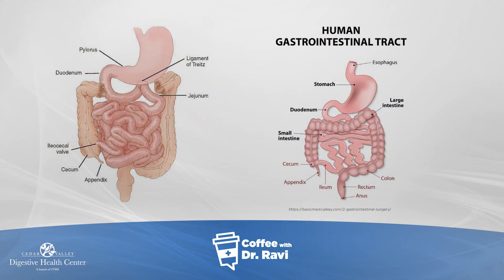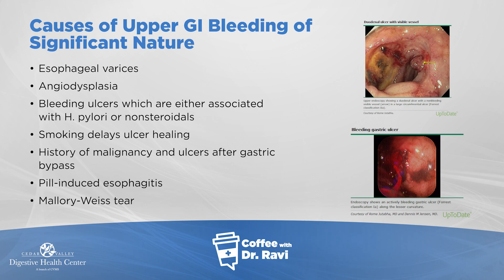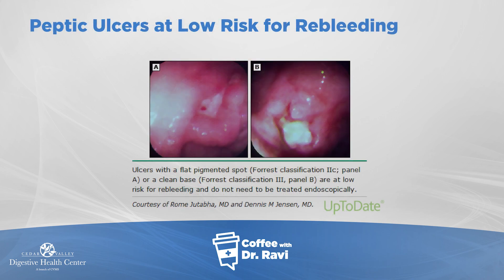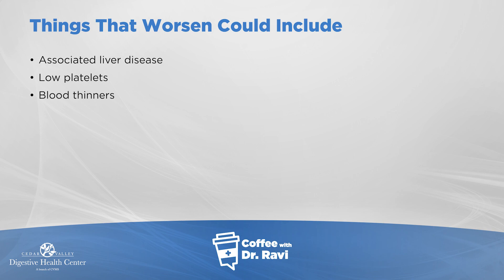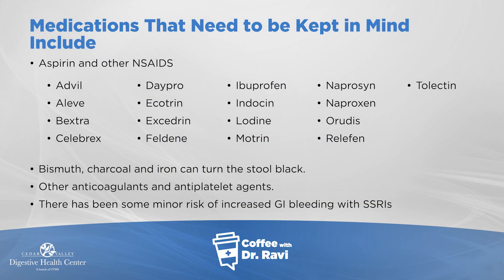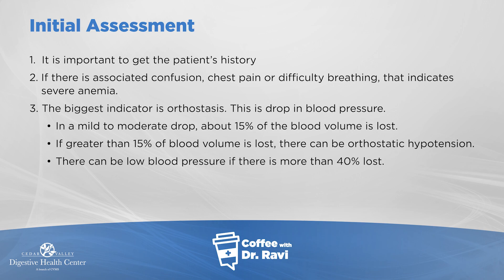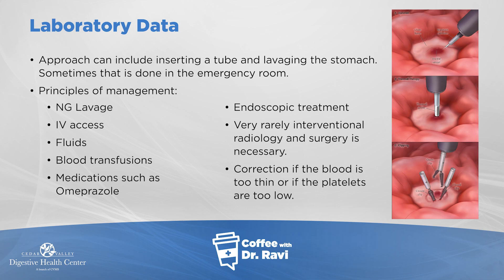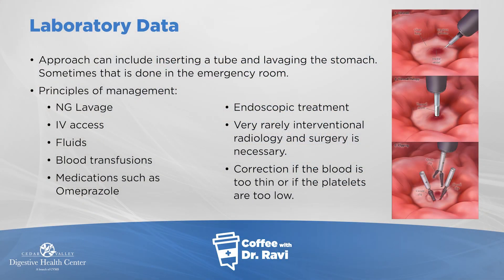Coffee With Dr. Ravi #60: GI Bleeding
On this week's Coffee with Dr. Ravi, we're covering GI bleeding. We'll talk about how to identify GI bleeding, potential causes, GI bleeding assessment and more.